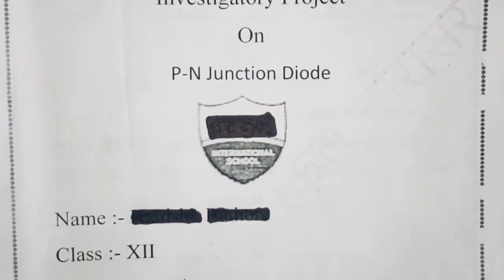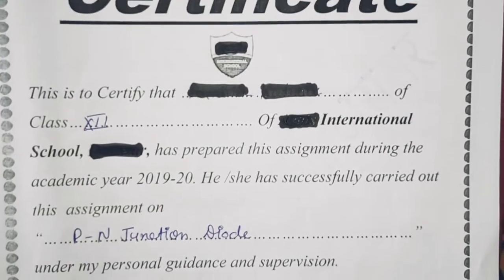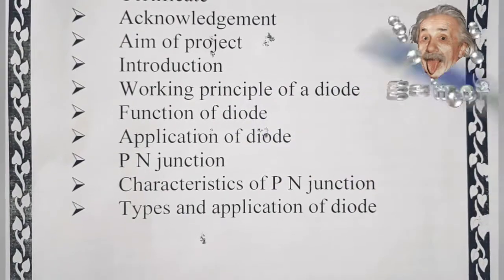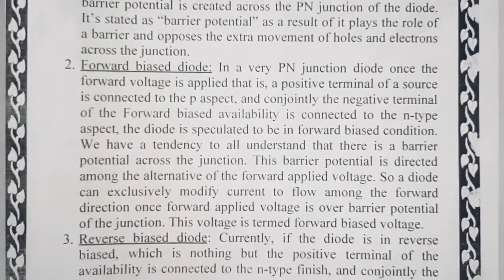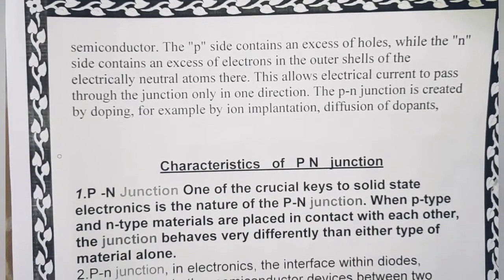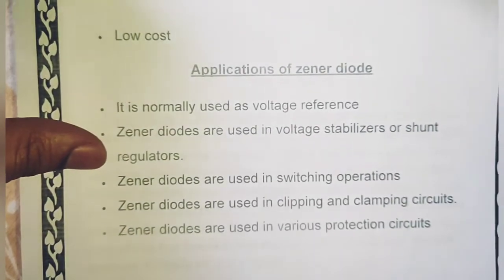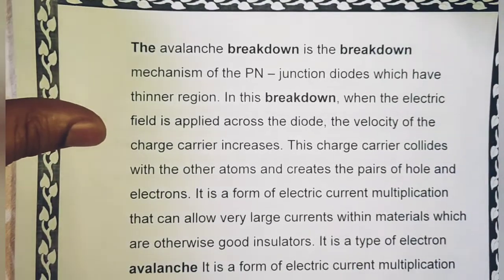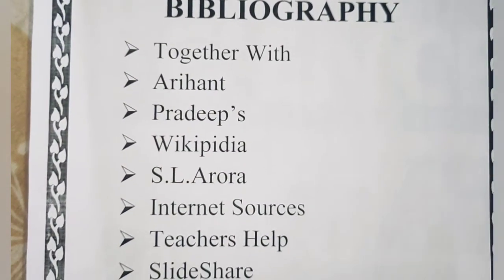Physics investigatory Project file class 12 CBSE Physics Practical File